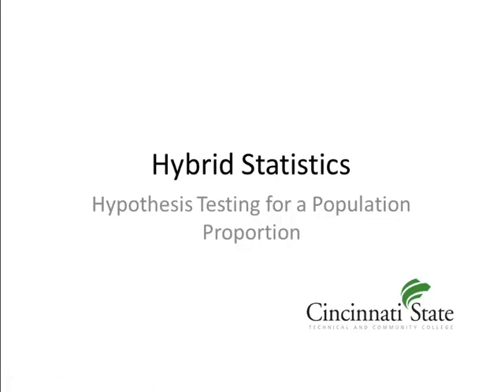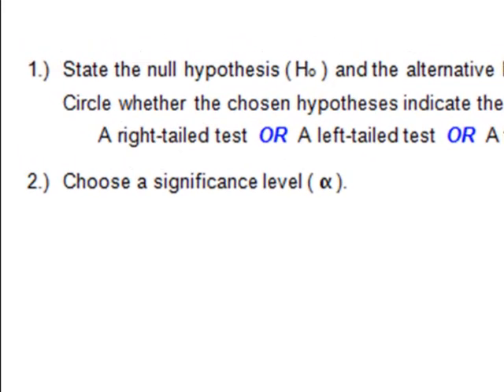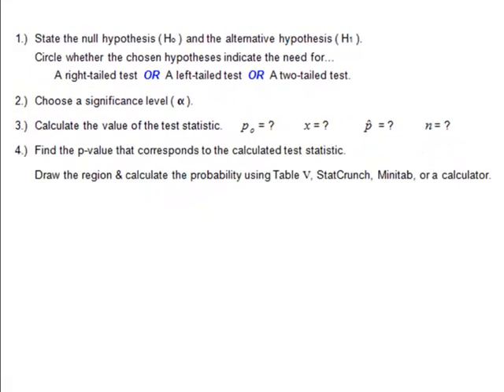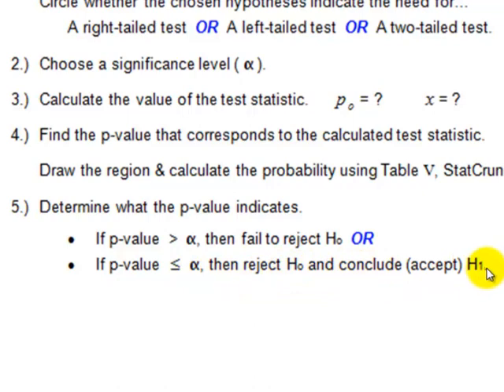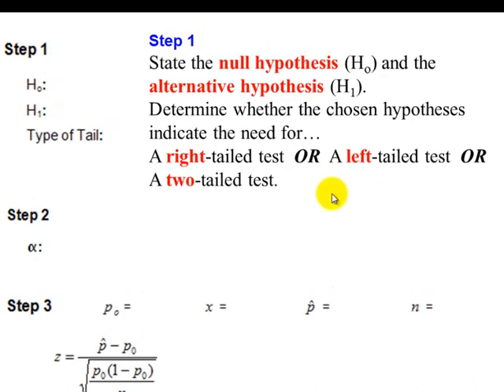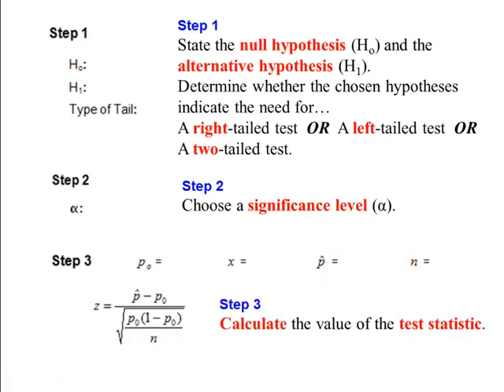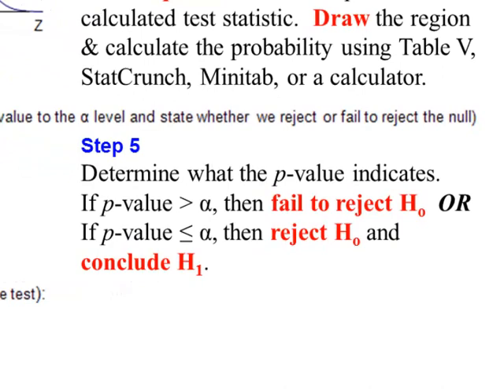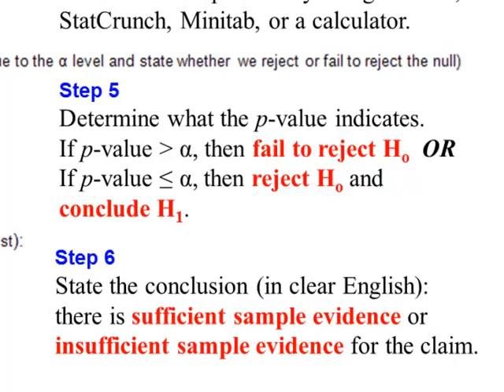Section 10.2 Part 1